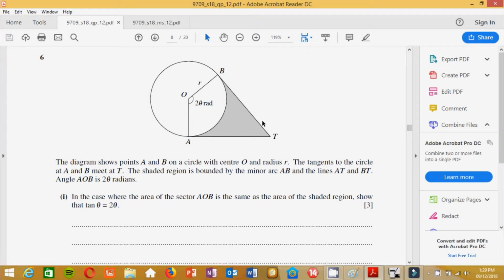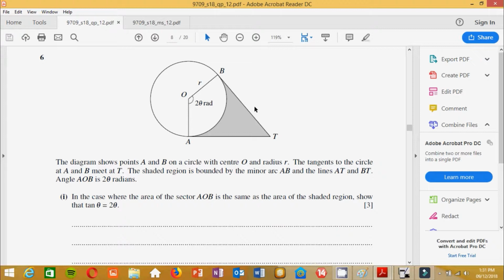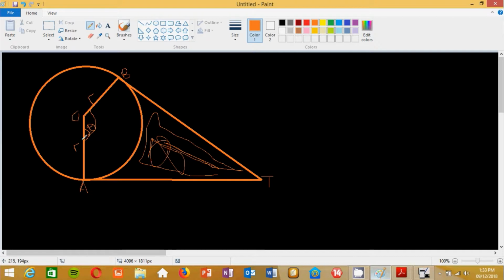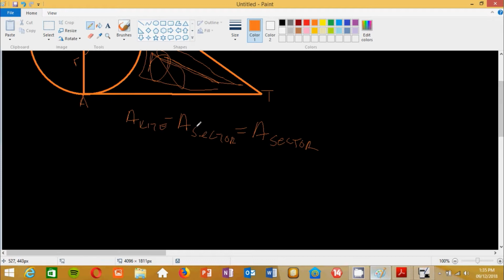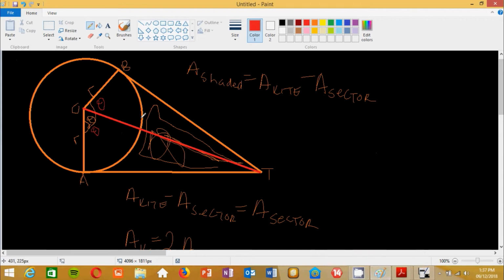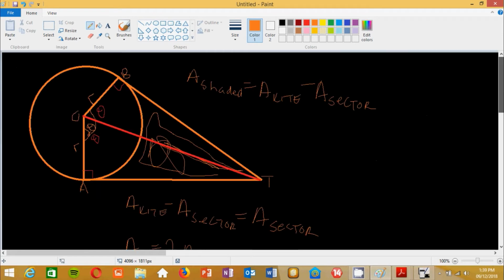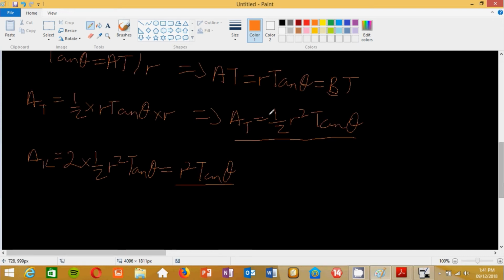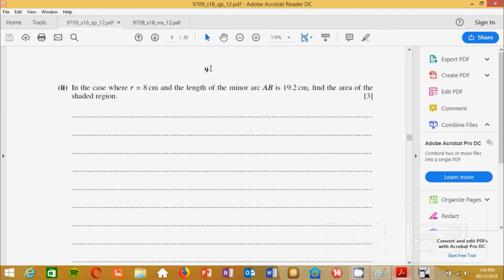Sector Problems: Example 2 Part 1